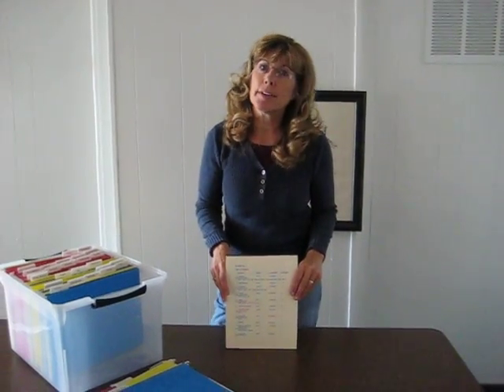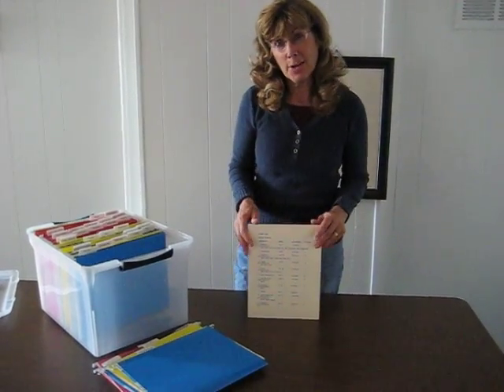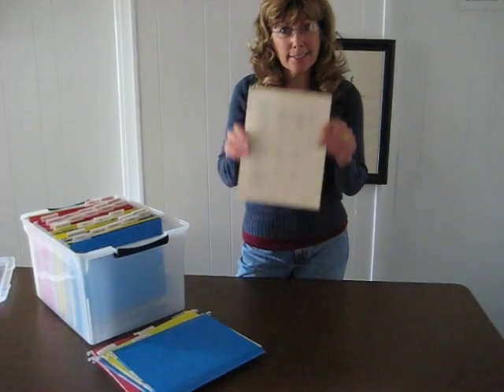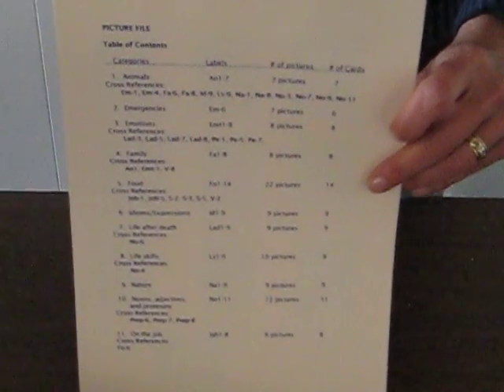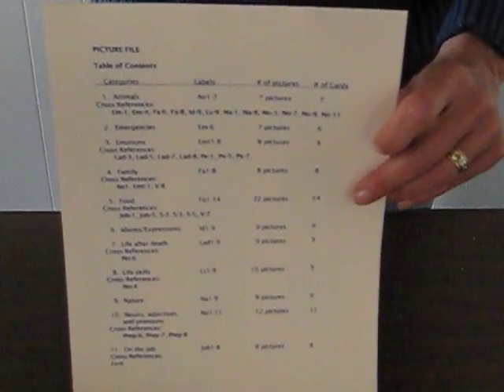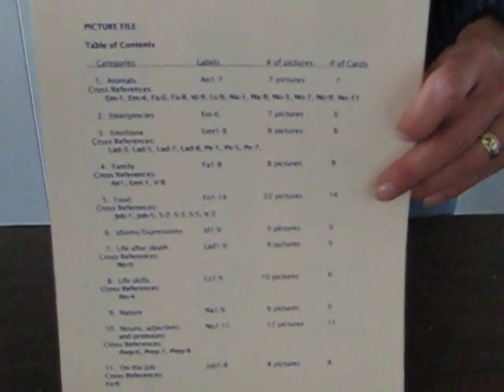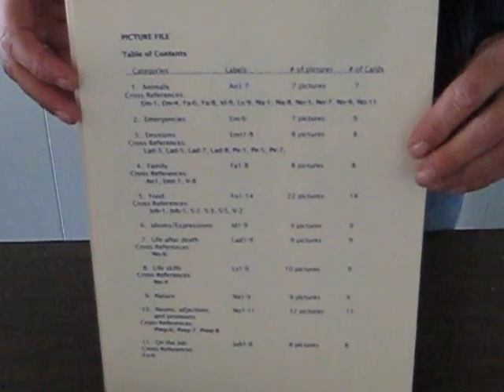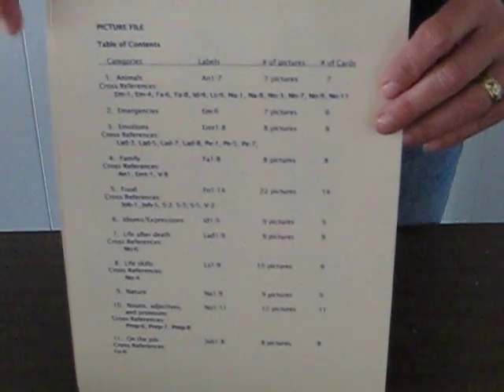Materials Evaluation and Preparation Project, Spring 2009, Biola University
Material picture file and authentic materials file presentation.